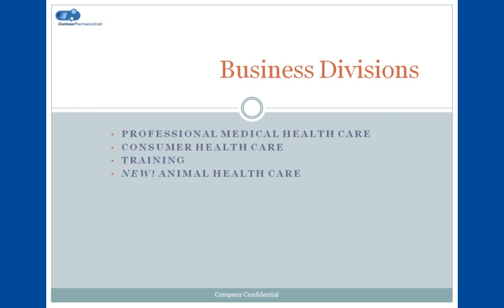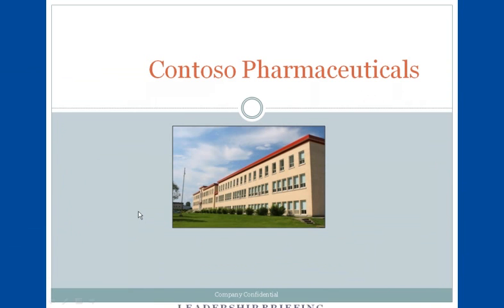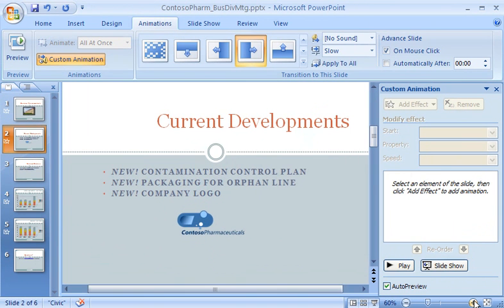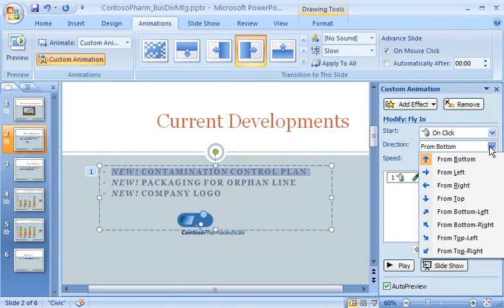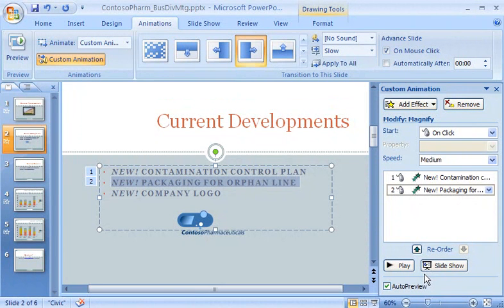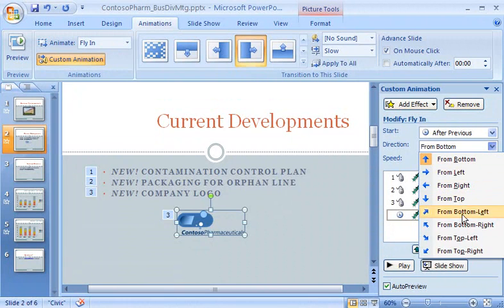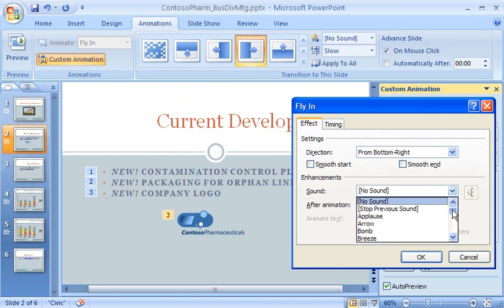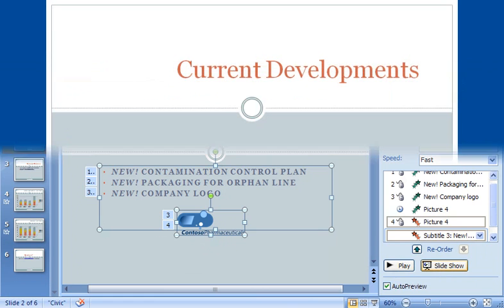power point tutorial